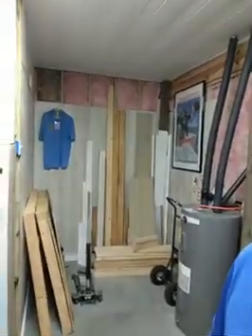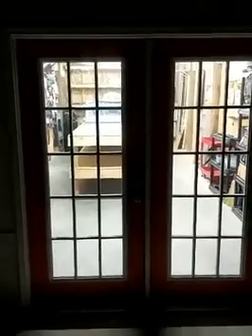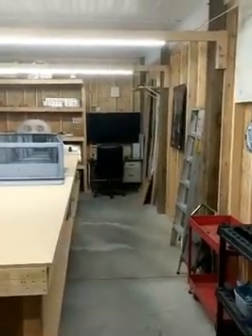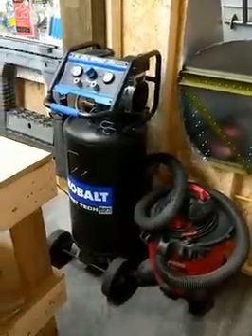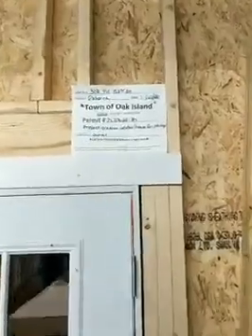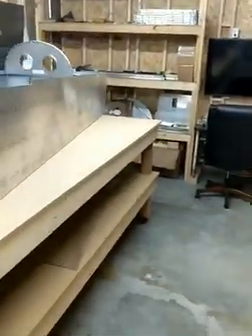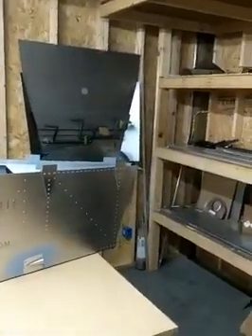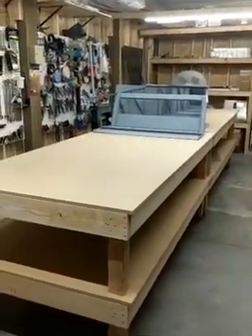New Workshop Done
This video is not actually of building the plane, but of the new workshop I just completed to finish the plane. My old "workshop", which was also my home office, was just too small at 16' x 12'. The new one is 13' x 32' and I also built a 16' x 4' double-decker workbench. This is what it looks like now.